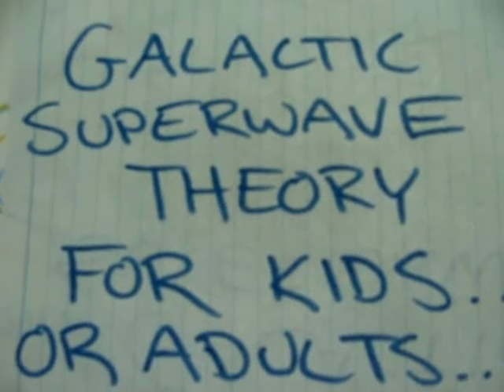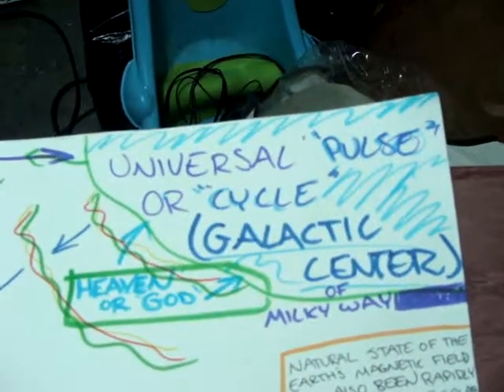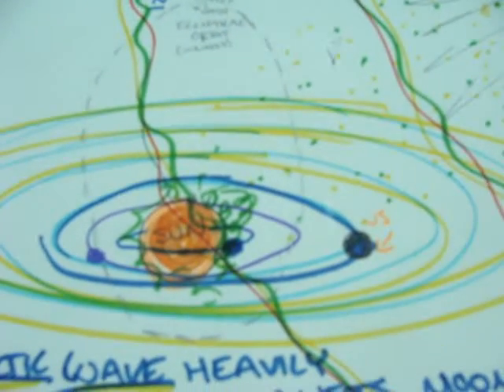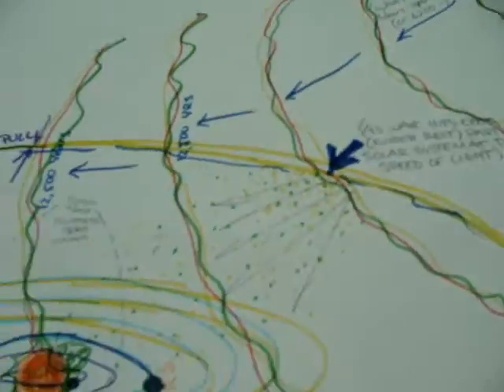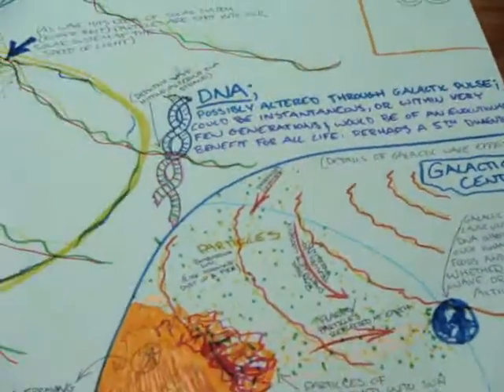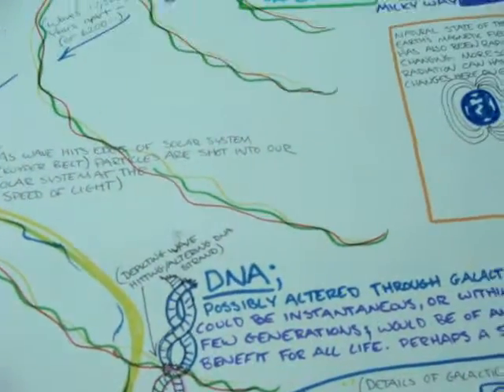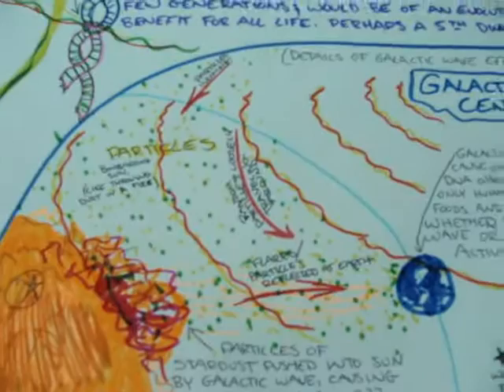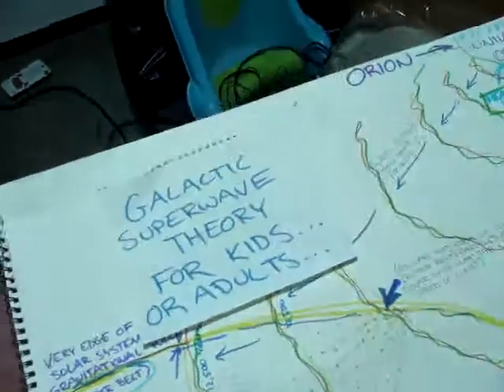GALACTIC SUPERWAVE THEORY FOR KIDS...AND ADULTS...BECAUSE WE'RE ALL KIDS...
Funny as it may seem, I had a creatiive spell the last few days and have been writing a lot, and today I made this diagram with my 3 year old's markers to explain my idea of the Superwave (no, not SuperDave from the 80's..lol..) theory. Enjoy.
NOTE; this is NOT my theory, I am simply presenting it in a fashion that is understandable...(Somewhat...lol)   There have been a few books written on it, and I first heard it on a Coast to Coast AM show (cannot remember the speaker...)

Anyhow, much love to you all!